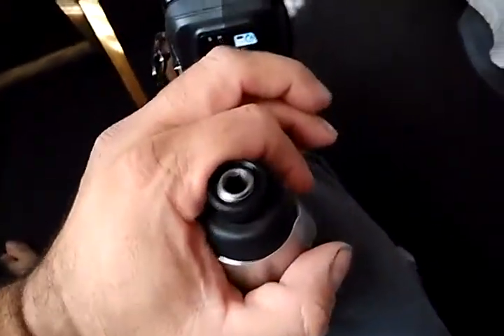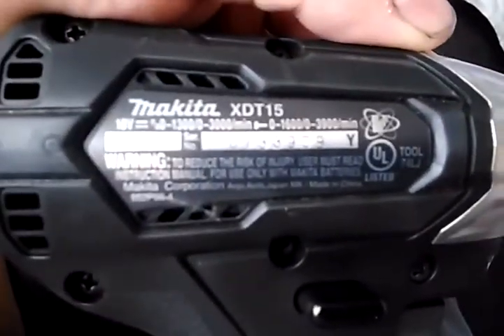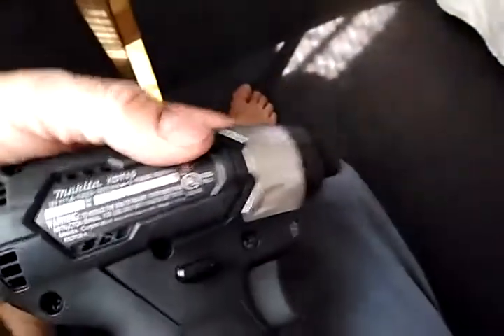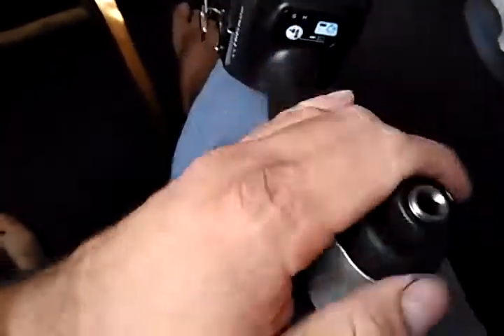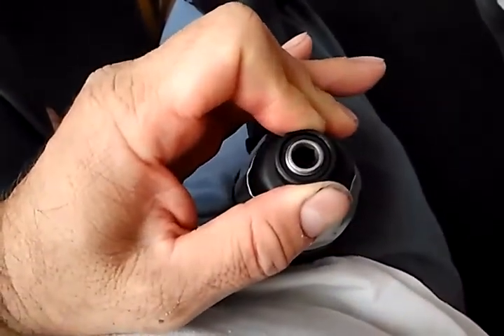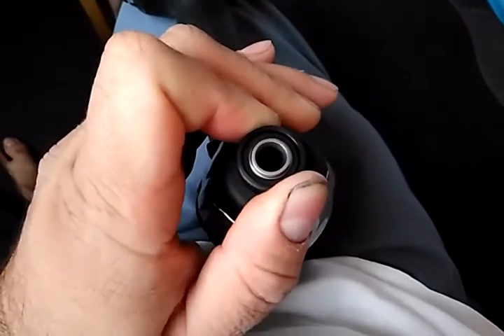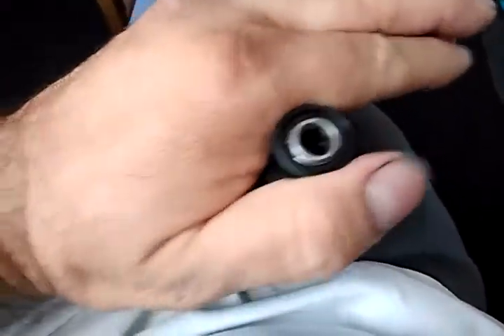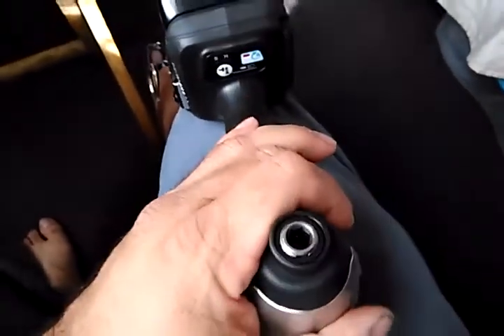Makita cx202rb - 4